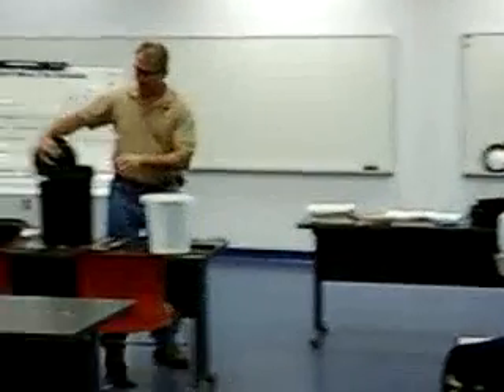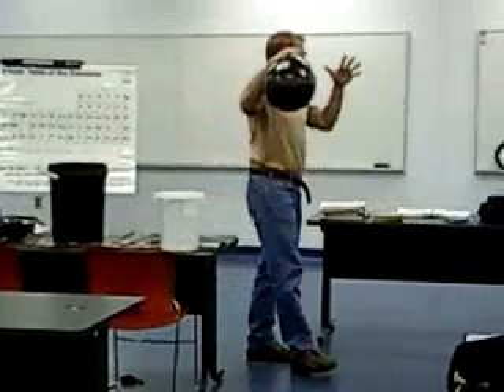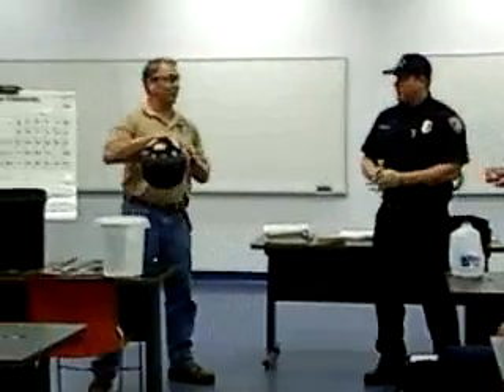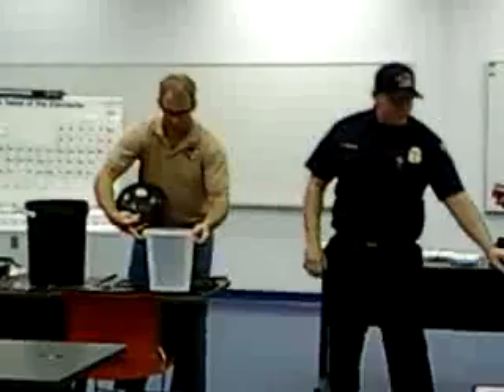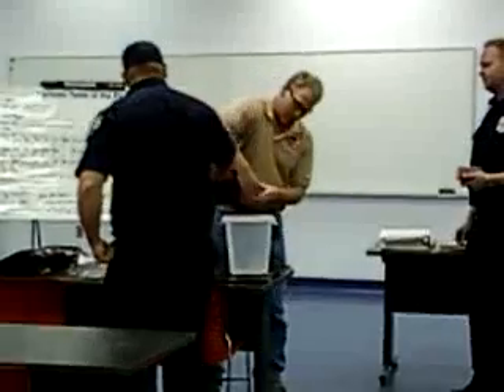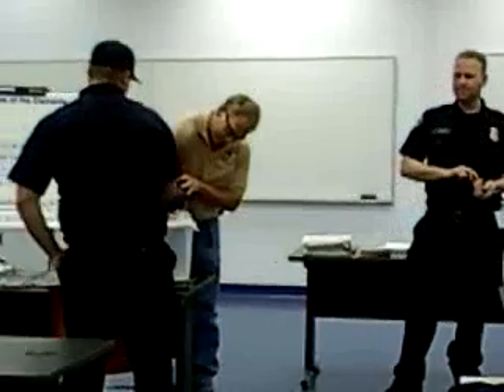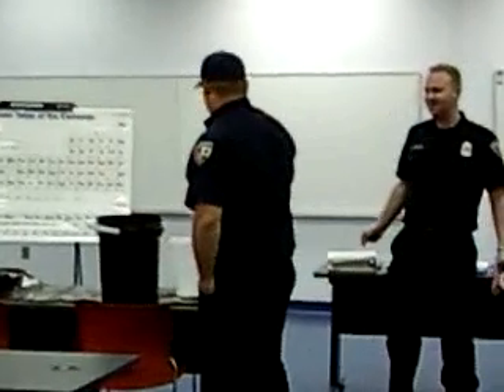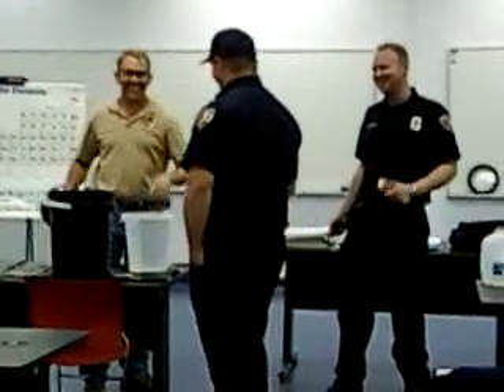Hydrogen/oxygen bubbles explode on hands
Careful preparation is taken when doing this demo.  Do not play with flammable gas!